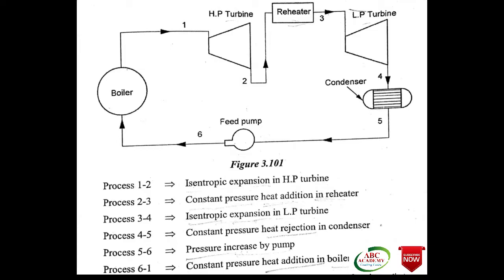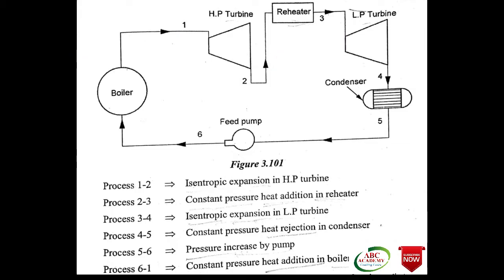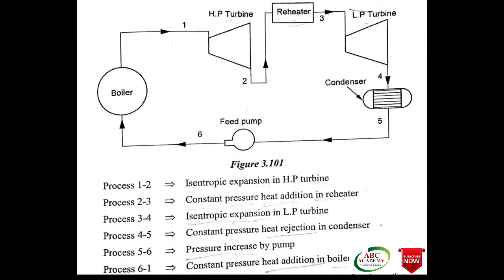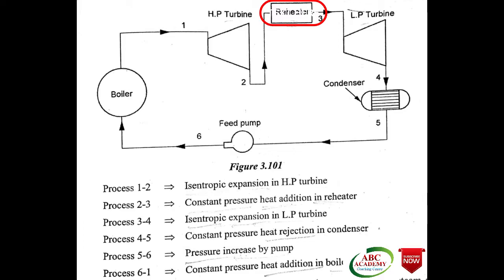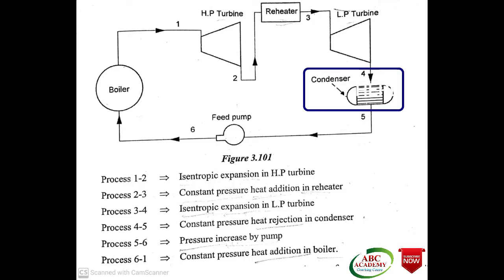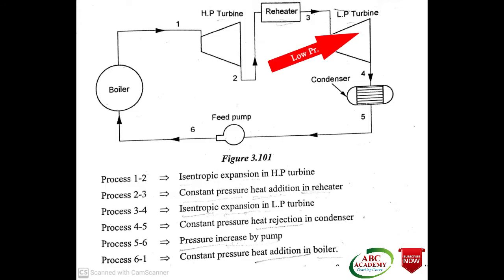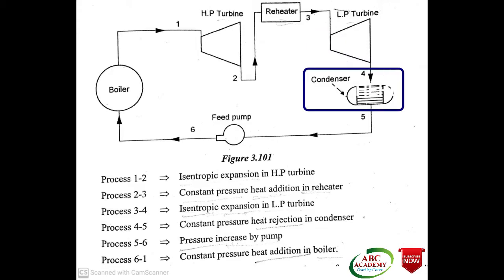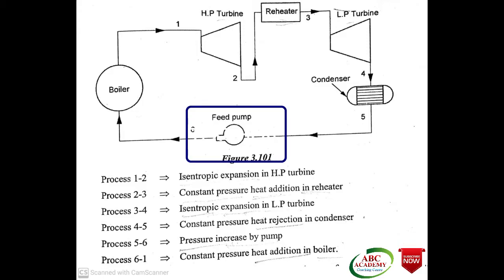தமிழ் ThermoDynamics ReHeat Rankine Cycle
Educational Video from ABC Coaching Center Trichy..
Easy way to understand REHEAT RANKINE CYCLE